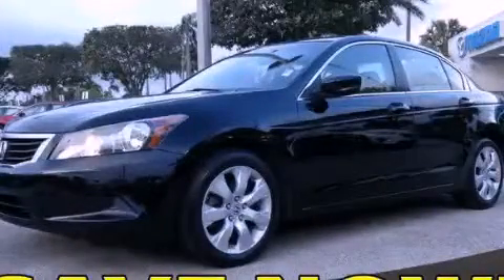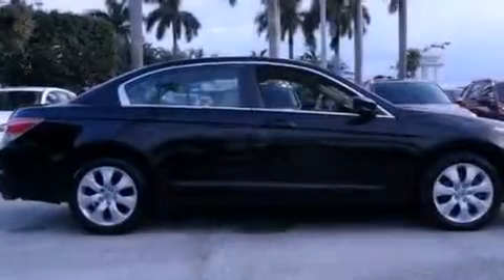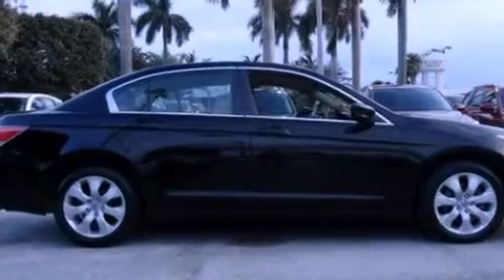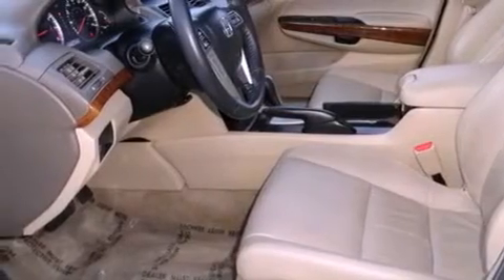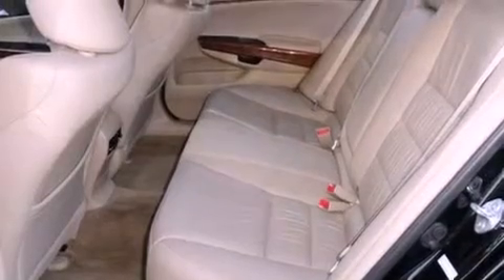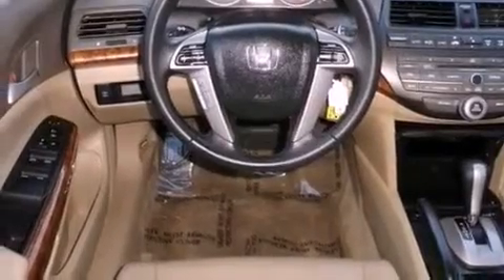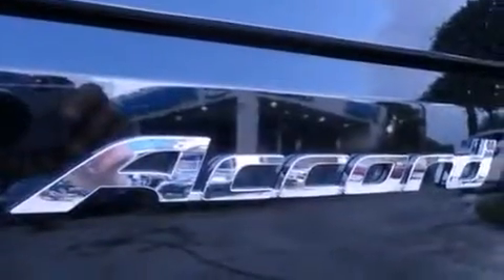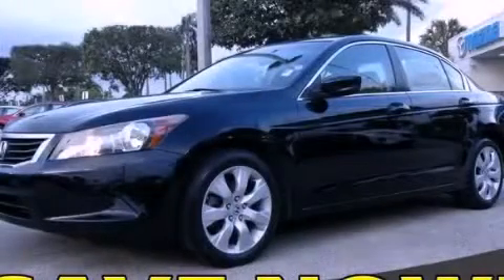Preowned 2010 Honda Accord Miami FL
Year : 2010
 Make : Honda
 Model : Accord
 Engine : dohc i-vtec 16v i-4
 Trans . : automatic
 Exterior : black
 Miles : 35,606
 Interior : black

 Lehman Mazda